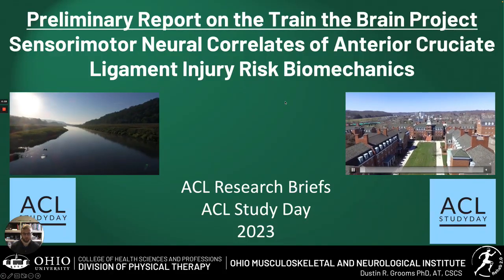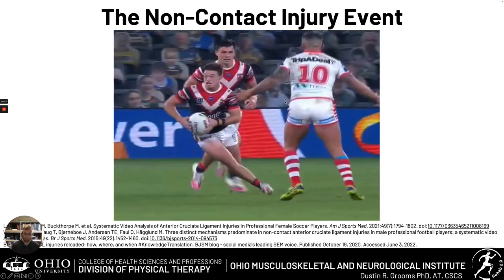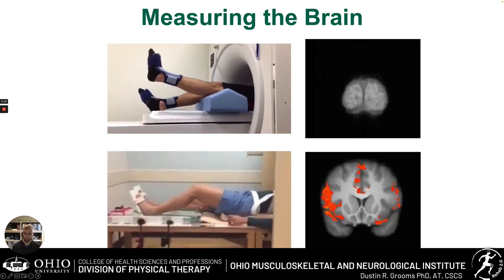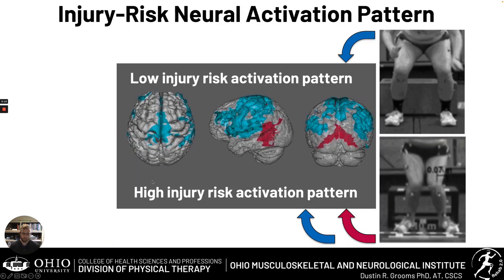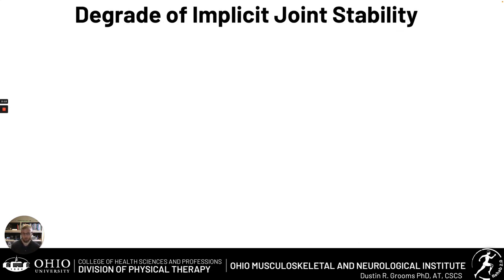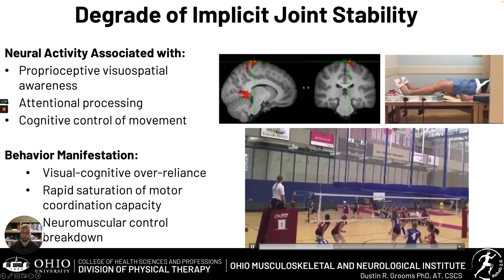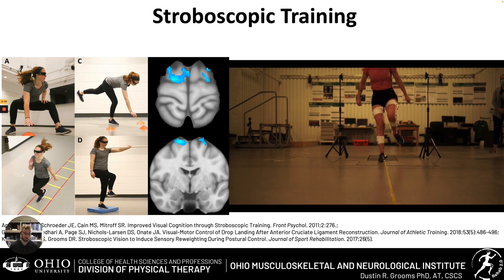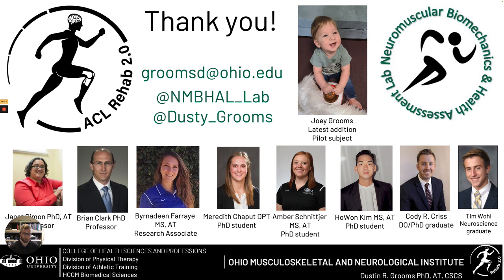March 2023 ACL Research Brief Train the Brain part 1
Dustin Grooms, PhD, ATC, CSCS, summarizes part 1 of his recent publication in the Journal of Athletic Training